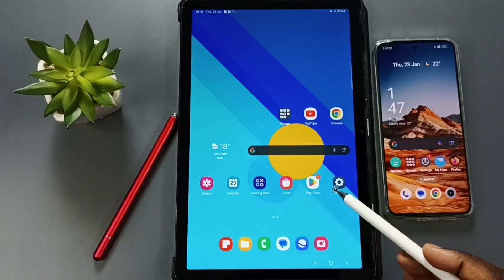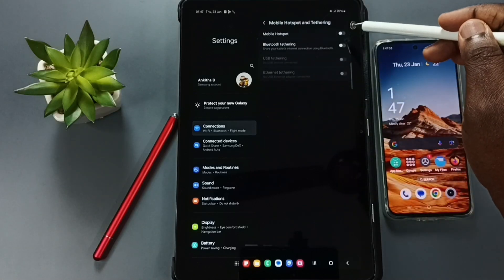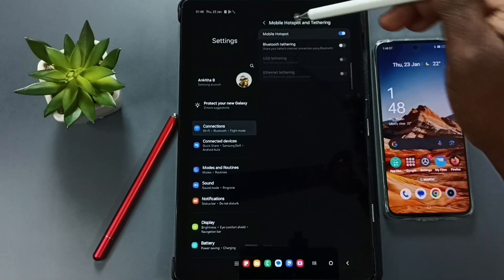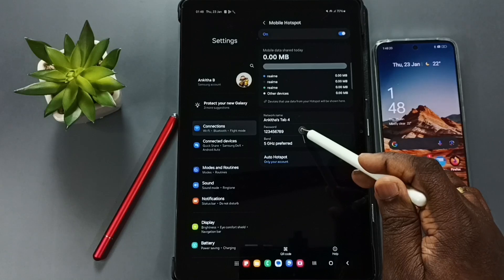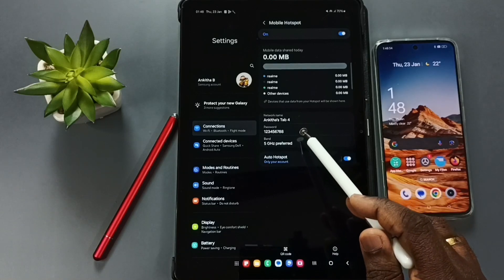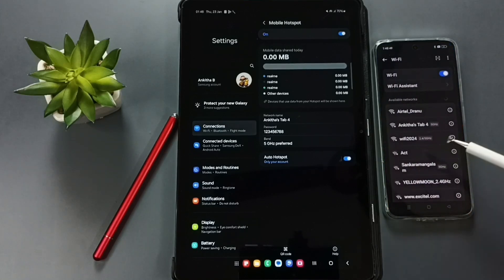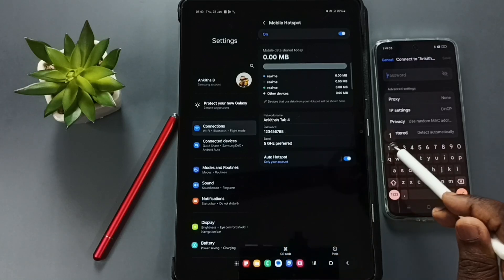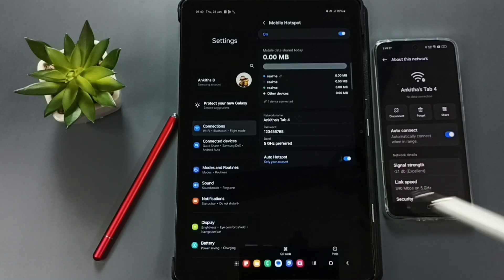SAMSUNG Galaxy Tab A9+ 5G | How to Change the Password of Mobile Hotspot on SAMSUNG Galaxy Tab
In this video, we will show you how to change the password of your mobile hotspot on your SAMSUNG Galaxy Tab A9+ 5G. Whether you own a Samsung Wi-Fi Tablet or Samsung 5G Tablet, we’ll guide you step-by-step through the process of securing your Wi-Fi hotspot with a new password. This tutorial works on the Samsung Android Tablet with RAM 8 GB, ROM 128 GB Expandable, and Wi-Fi+5G connectivity, powered by Galaxy AI and Mobile AI technology.